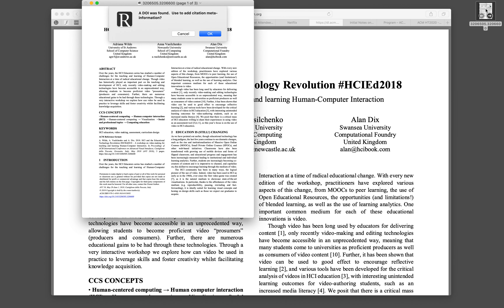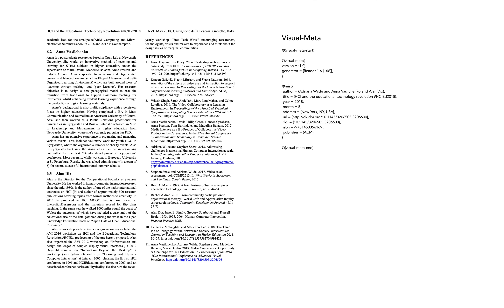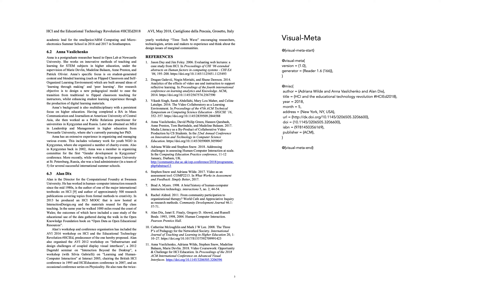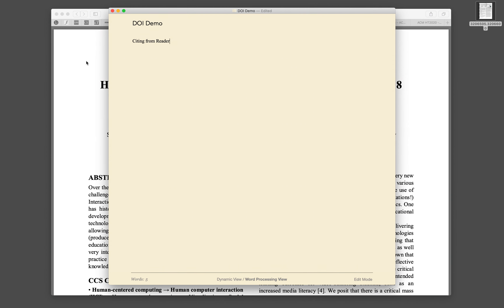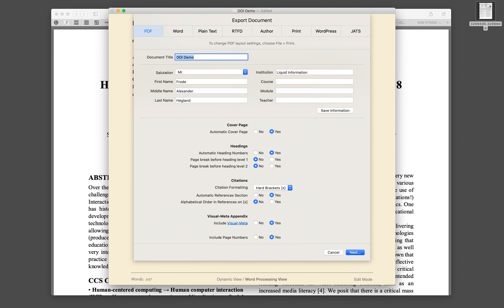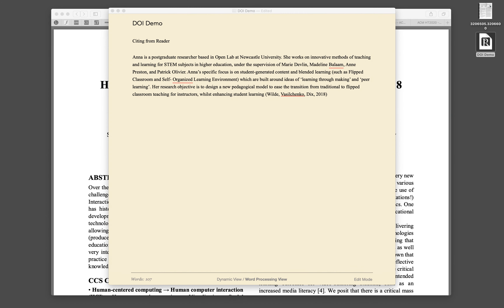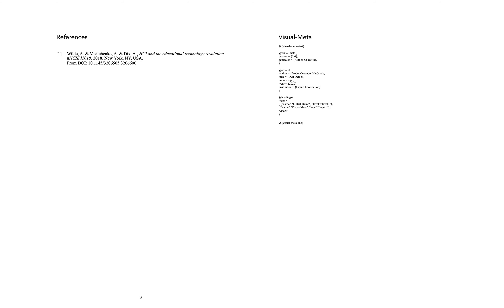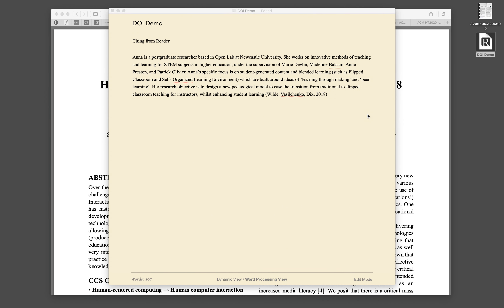Copying As Citation from Legacy Documents